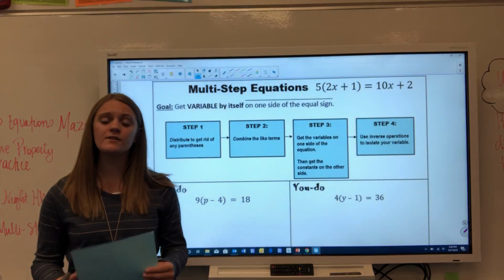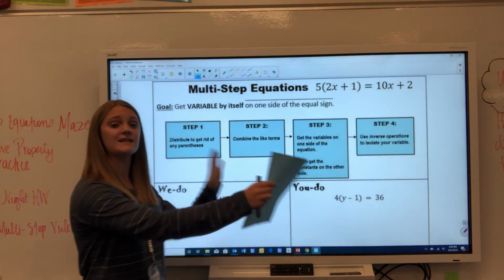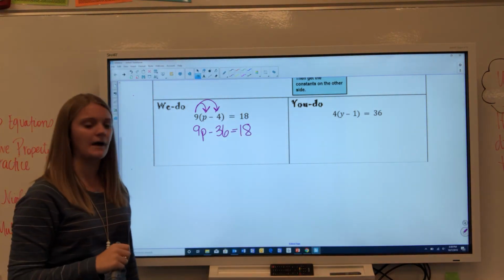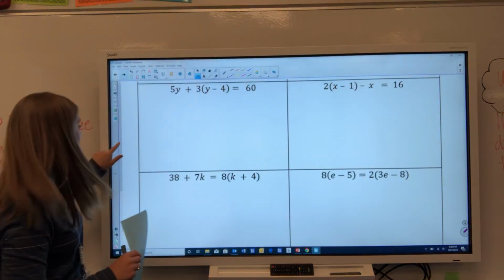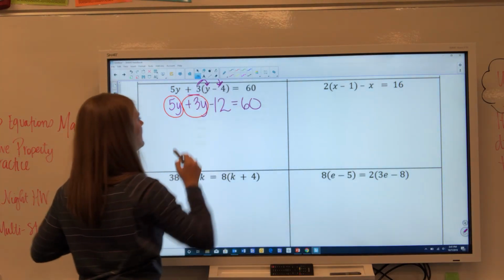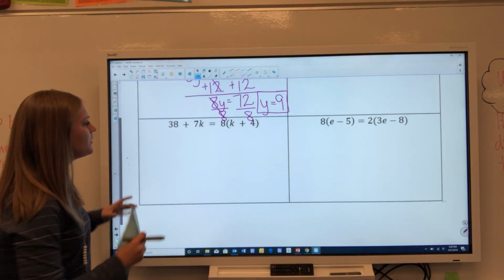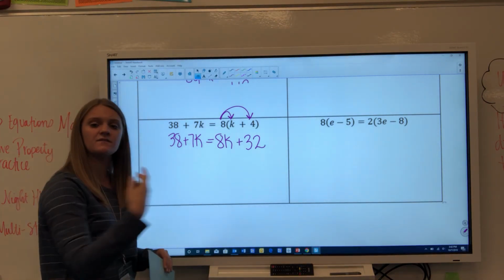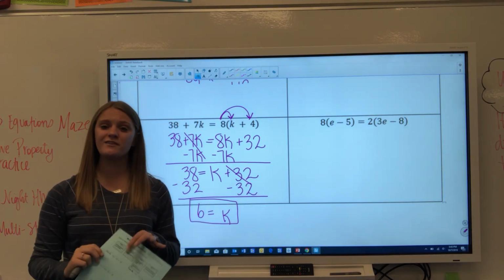Multi-Step Equations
Flipped Classroom Instructional Video